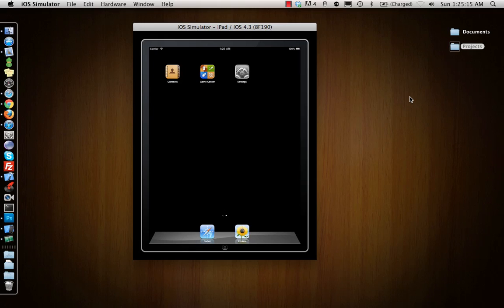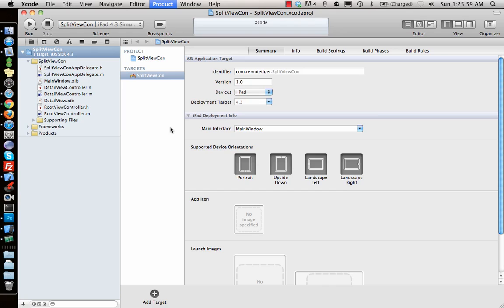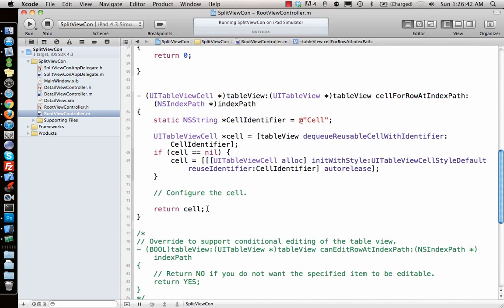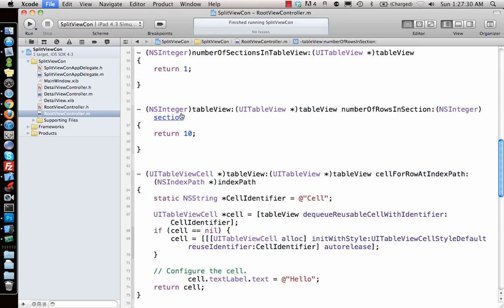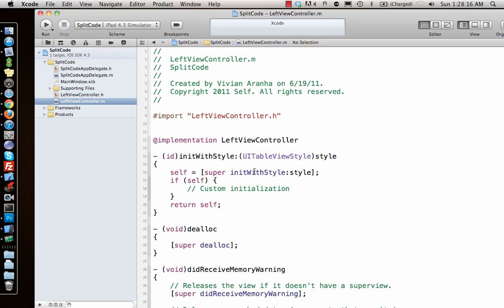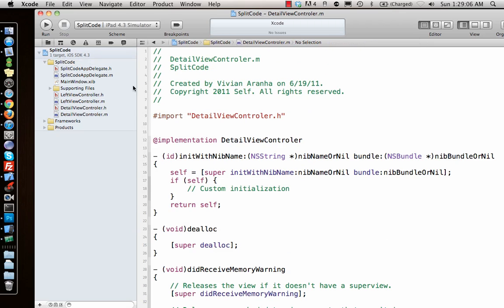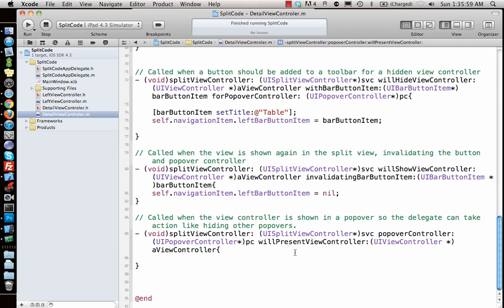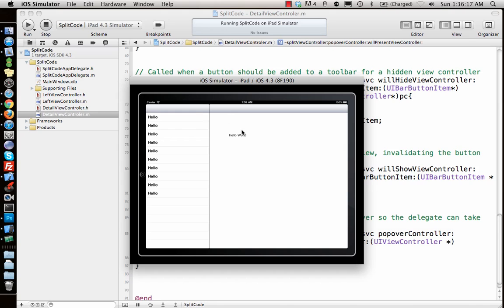iPhone/iPad Tutorial & Lesson 18: UISplitView Controller & UIPopoverView Controller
UISplitView Controller & UIPopoverView Controller using apple template and Programmatically